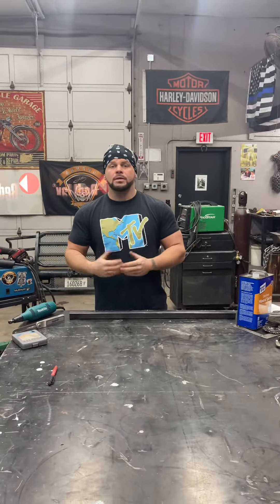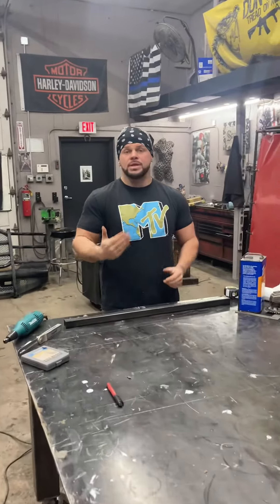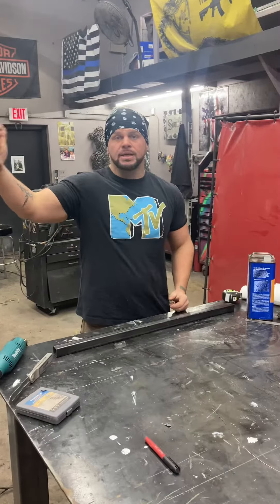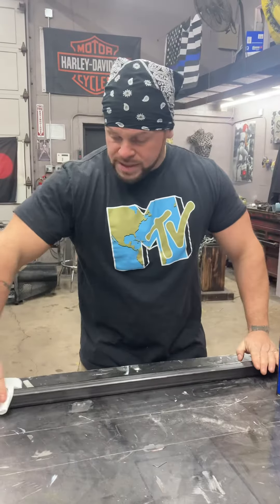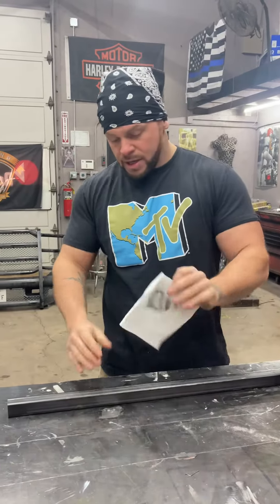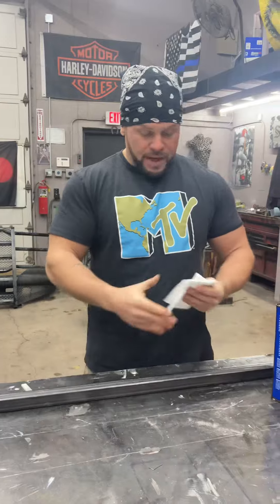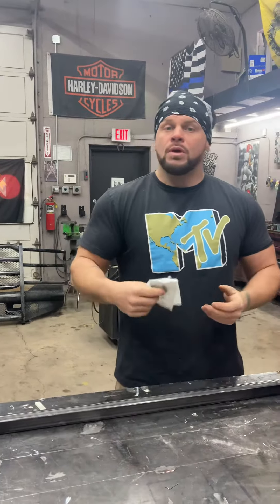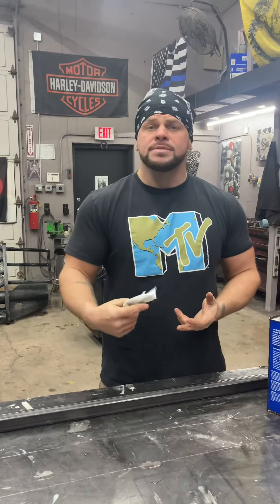Keeping material clean